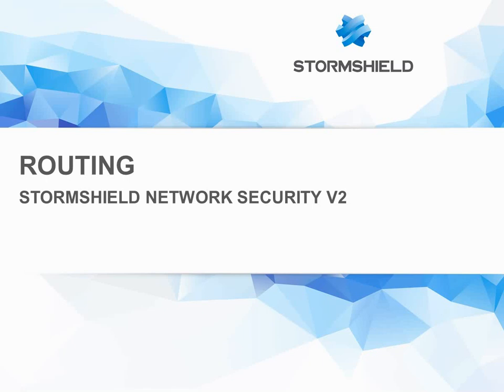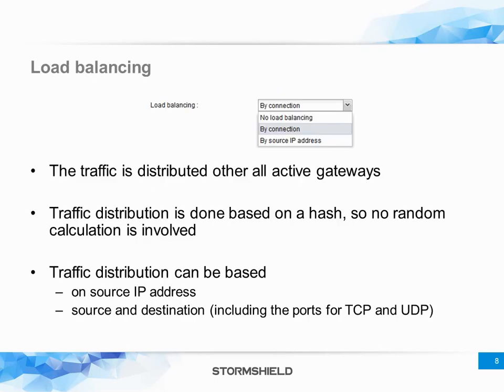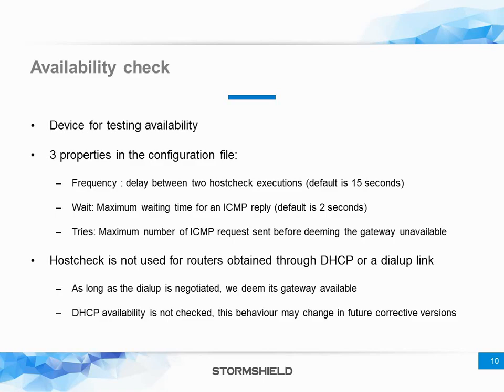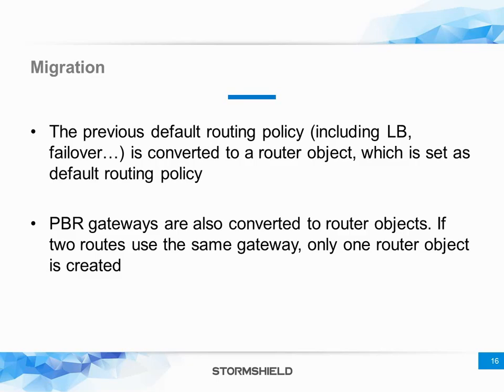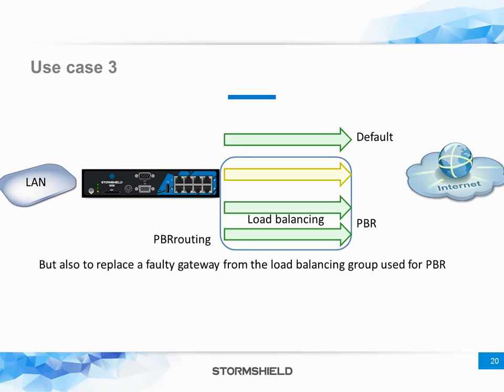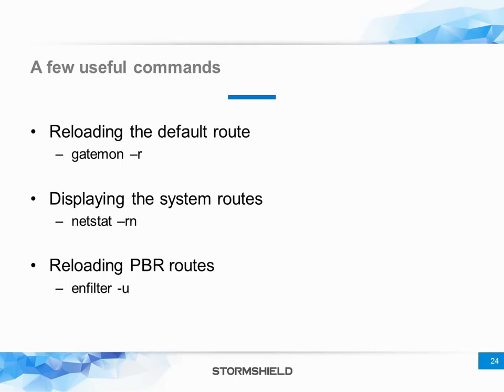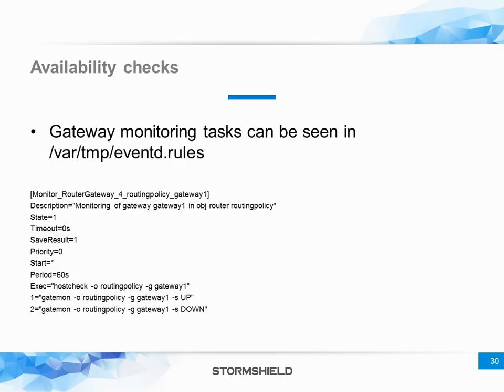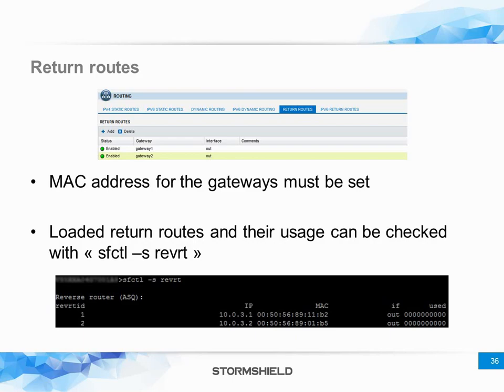Router Objects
Feature available from SNS 2.1